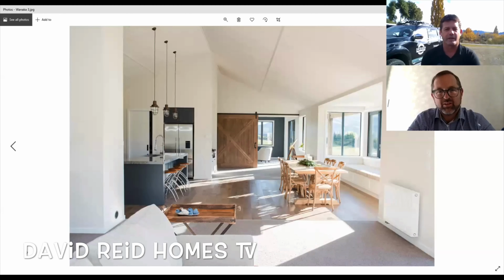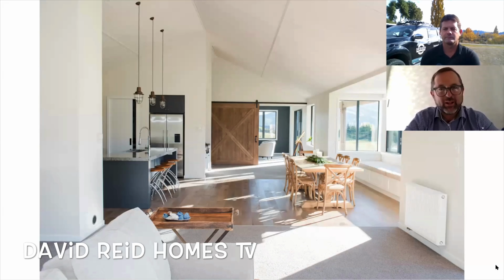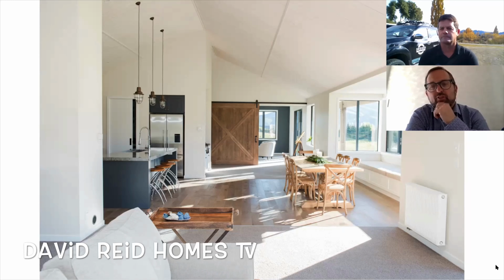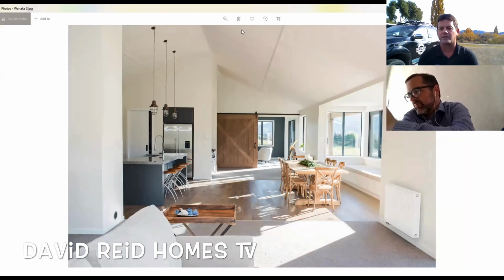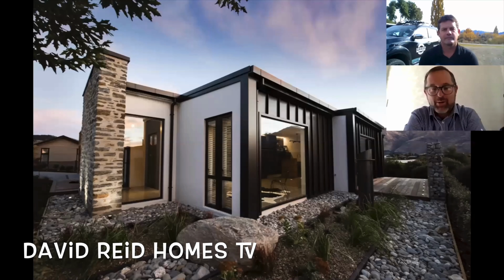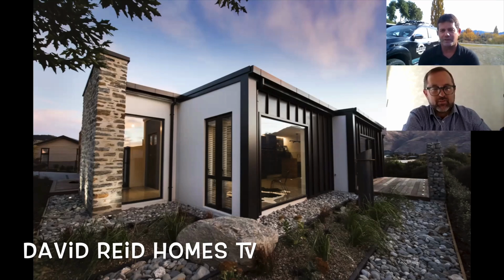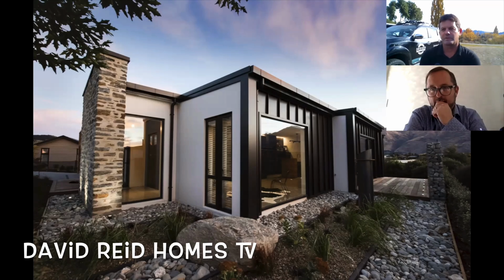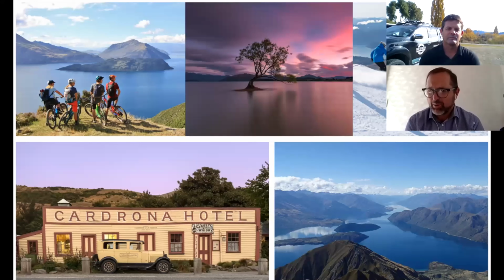David Reid Homes TV - Episode 4 - Wanaka, New Zealand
Watch our fourth episode of David Reid Homes TV, filmed via video call during the COVID-19 lockdown. In this episode we talk with Chris Leith of David Reid Homes Wanaka about an amazing home built on a back country station, his award winning show home and the beautiful Wanaka region.